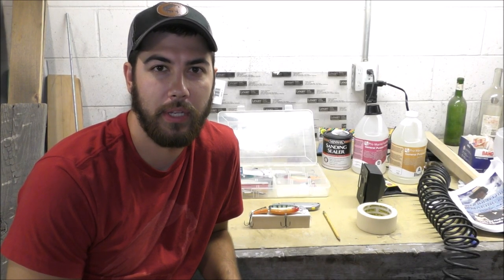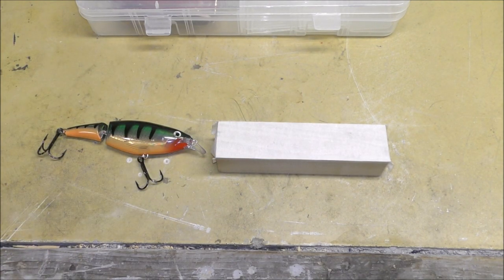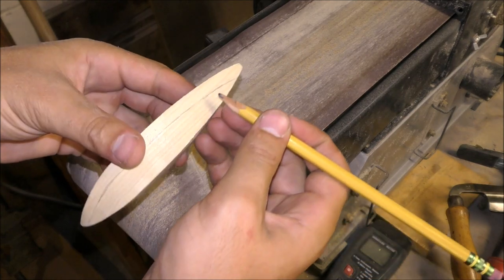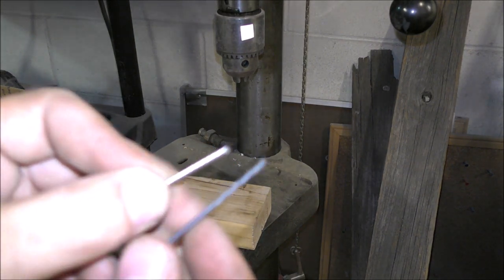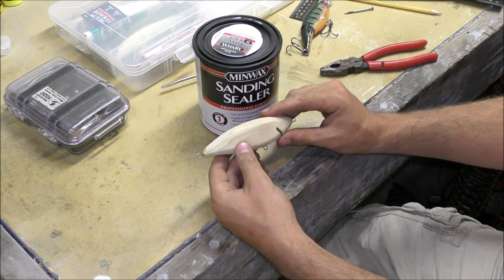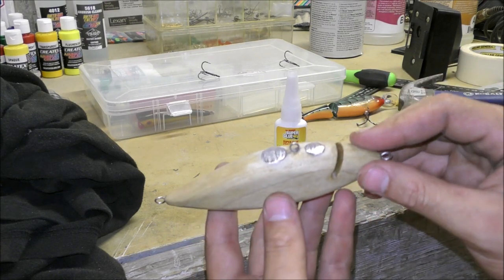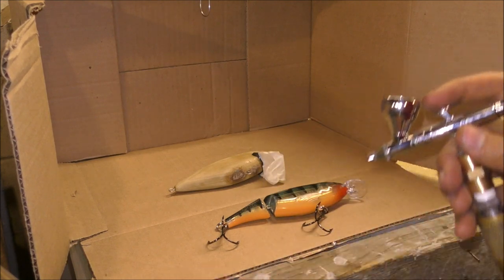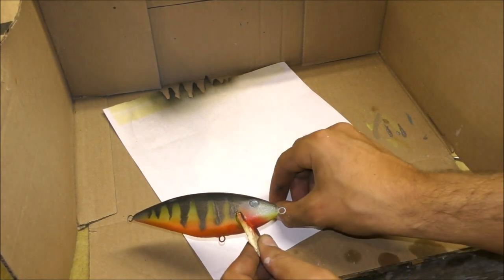How to Make a Fishing Lure (Musky Crankbait)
Making a wooden musky crankbait for a fishing trip to Lake St. Clair.  Showing a step by step process a beginner can follow along with to get started making wooden lures.  This process can be used for just about any species of fish with minor differences in bait/hardware sizes.

Forgot to mention: You will need 24 hour epoxy (linked blow) if you want your lures to last, 5 minute epoxy breaks down quickly when exposed to moisture and UV light from the sun.

LINKS:
Bench Belt Sander
Stainless Steel Wire
Japanese Pull Saw
Lexan/Polycarbonate Sheet
Blank Clear Eyes
Pre-Painted Eyes
Airbrush Paint
Airbrush Paint Reducer
24 hr Epoxy
Split rings (5-7 mm)
Treble Hooks
Gear List